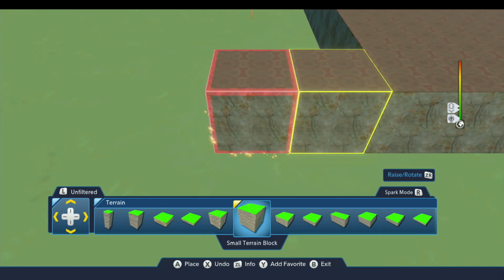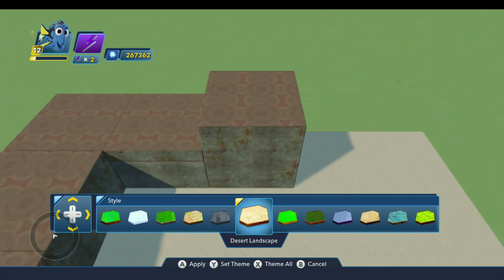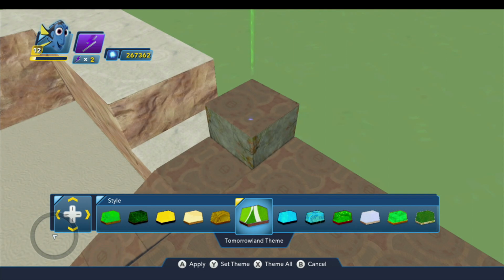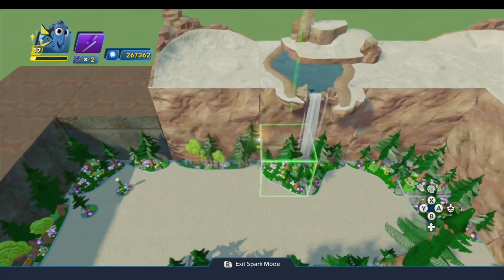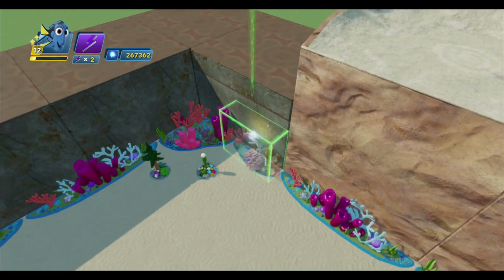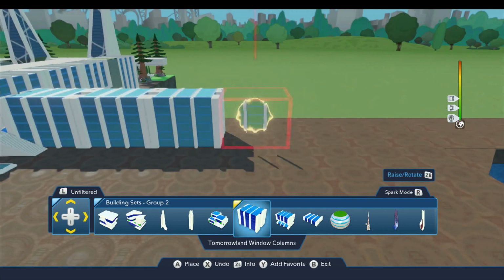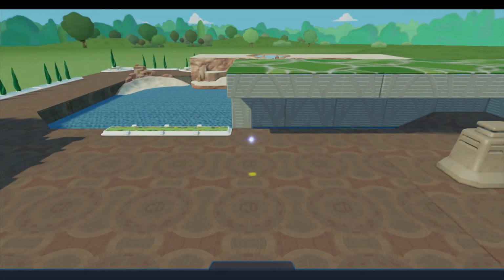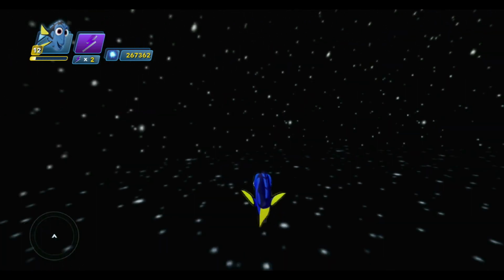Disneyland #31 - Submarine Lagoon Build - Disney Infinity 3.0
Today I'm building Submarine Lagoon and the exterior facade for the Finding Nemo Submarine Voyage ride. Enjoy!